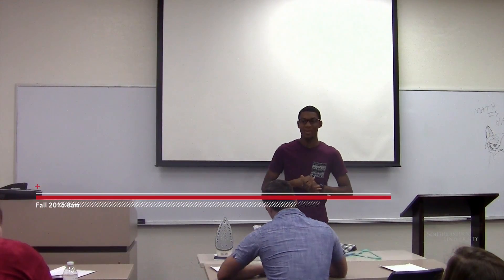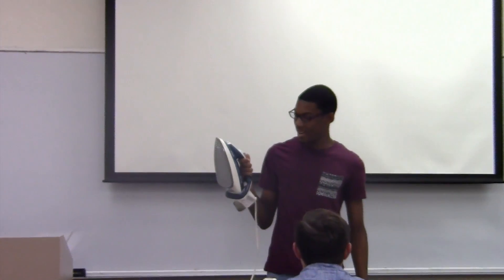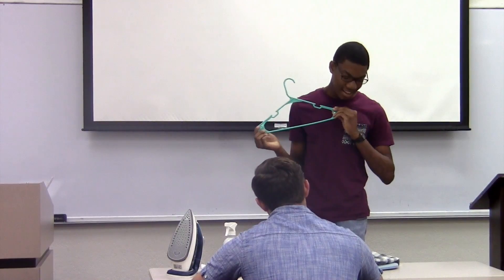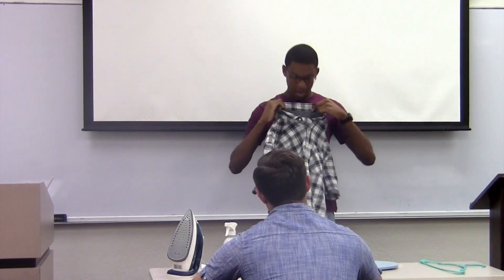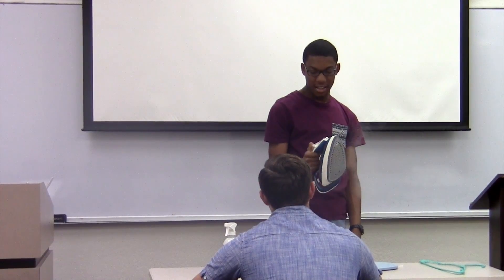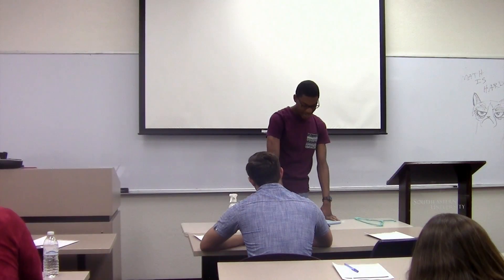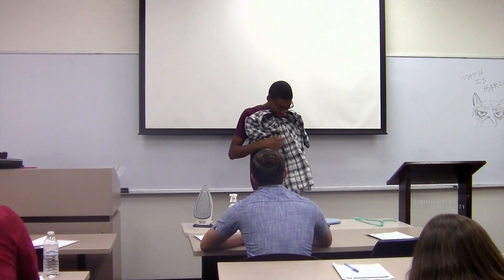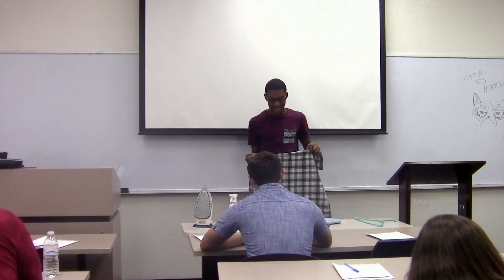James P Moore